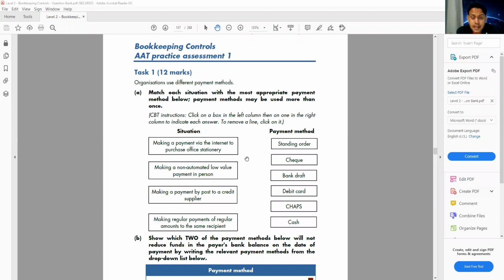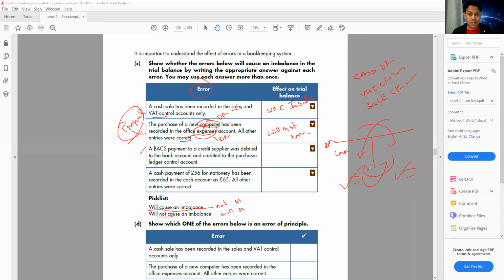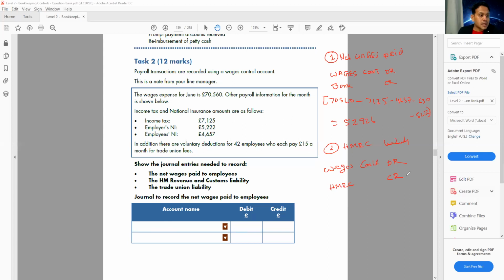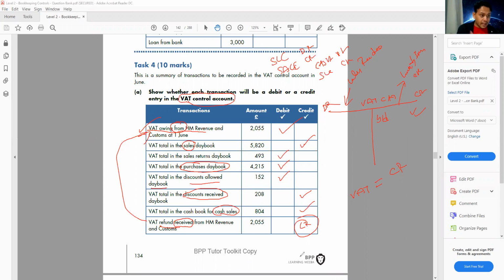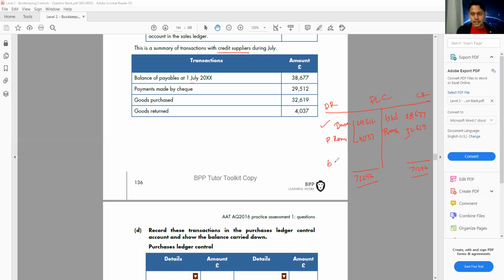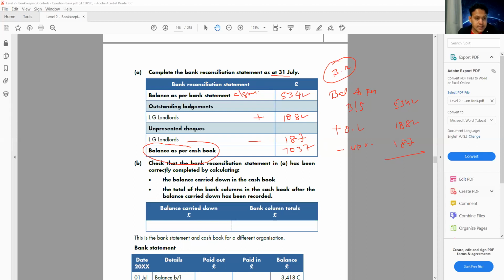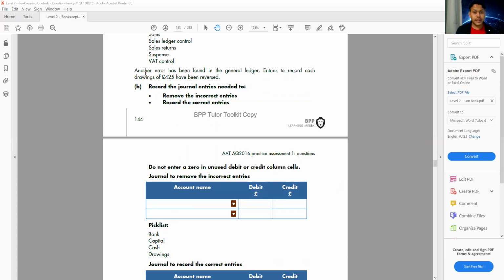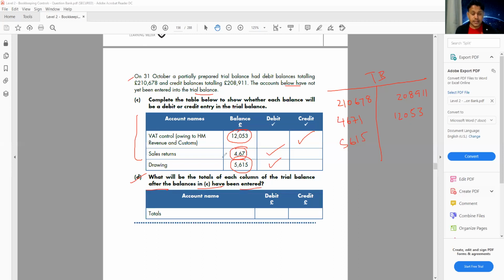Principles of Bookkeeping Controls/AAT Level 2 : Bookkeeping control Revision